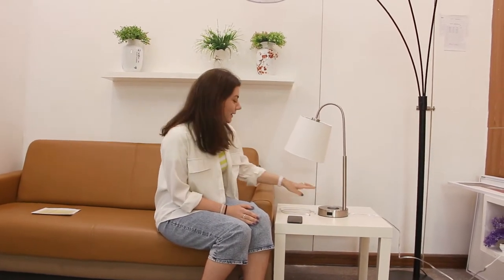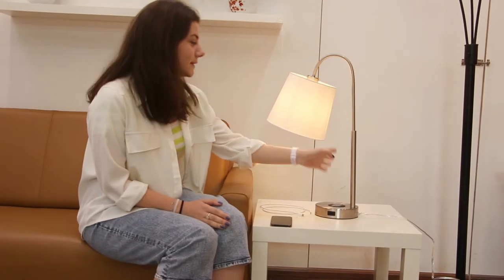Cedar Hill table lamp introduction video